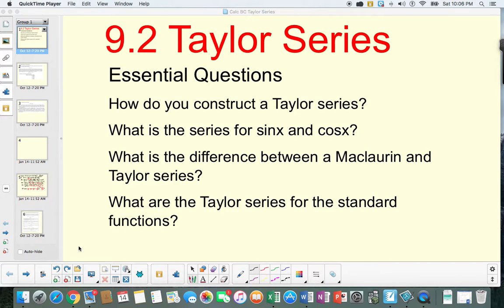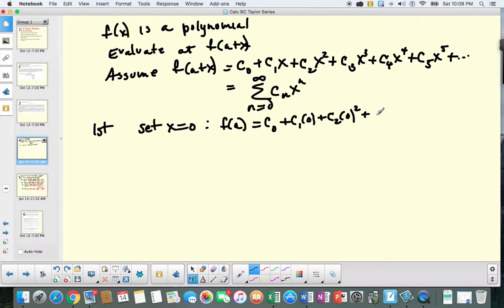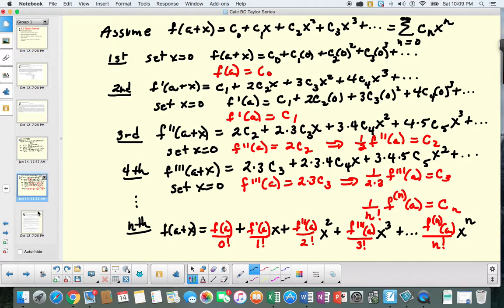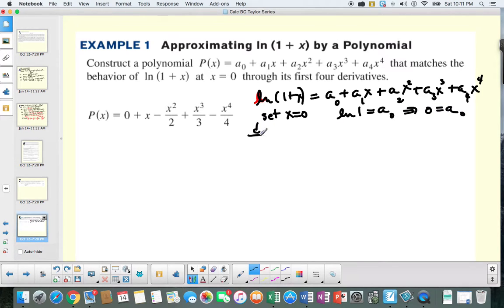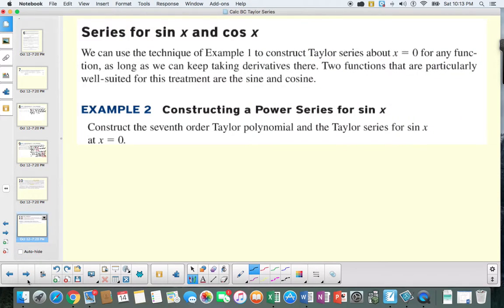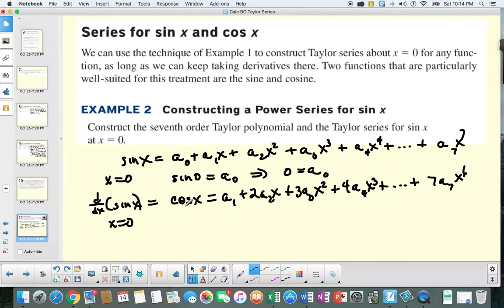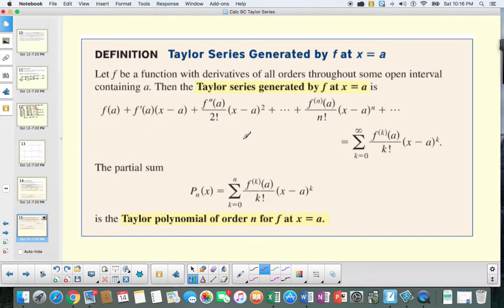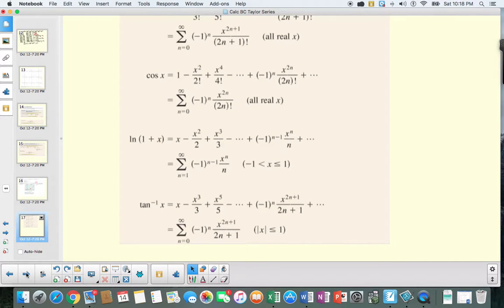9 2 Screencast Calc BC